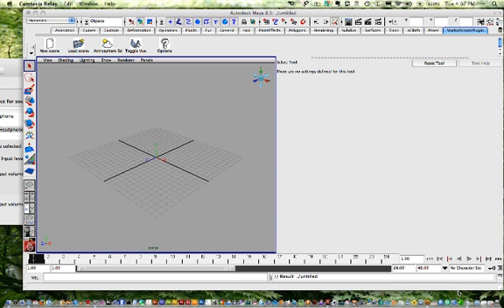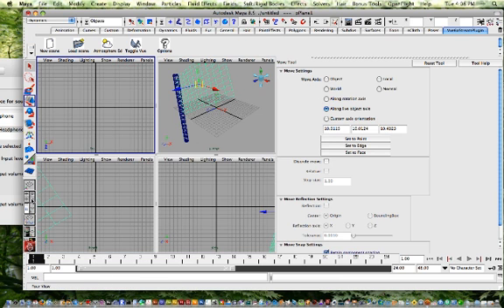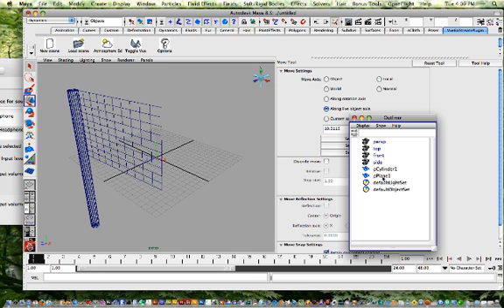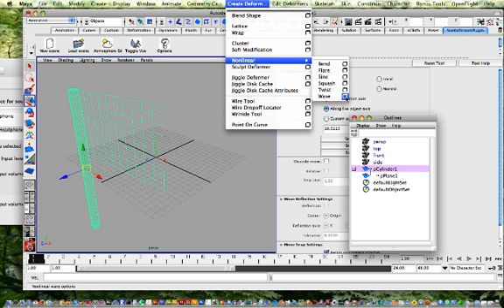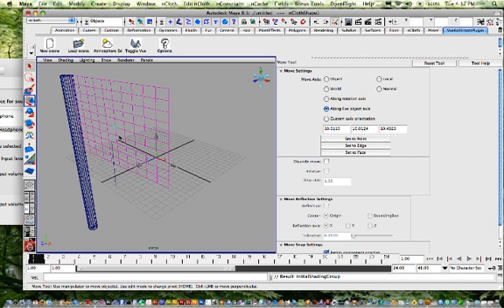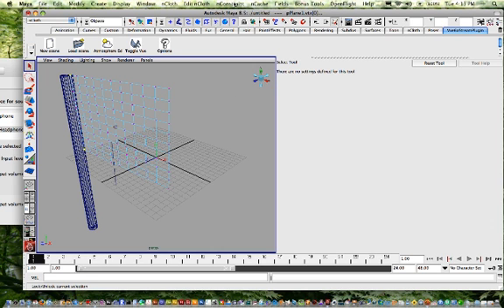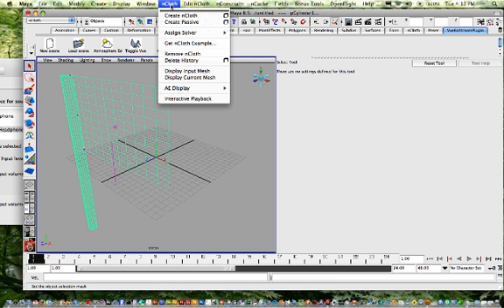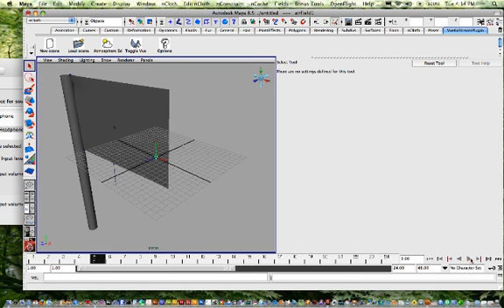Learning Autodesk Maya: Creating Cloth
This is a short instructional video on how to create cloth in Autodesk Maya.  It is presented by Dr. Roger King, a professor in the Department of Computer Science at the University of Colorado at Boulder.